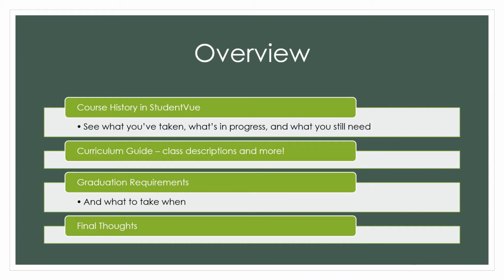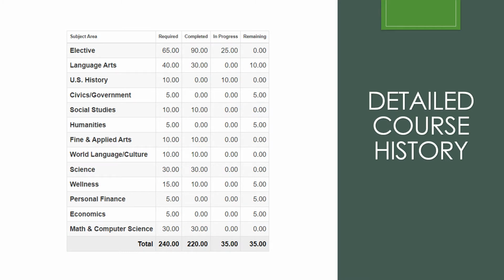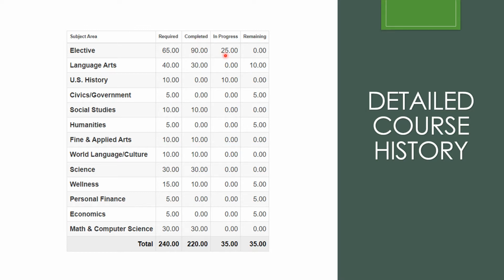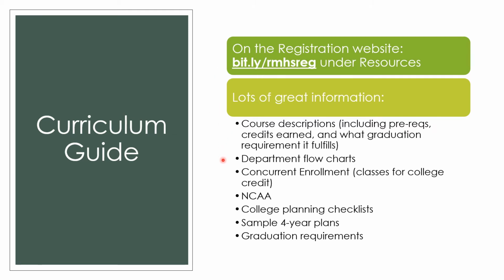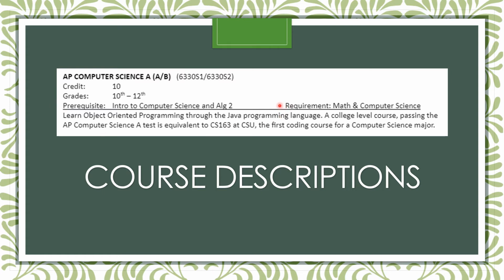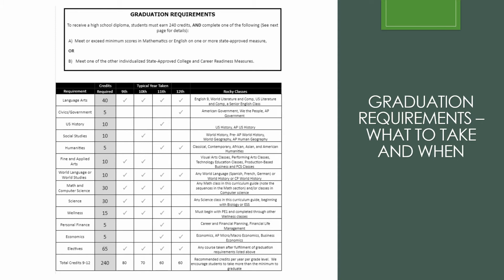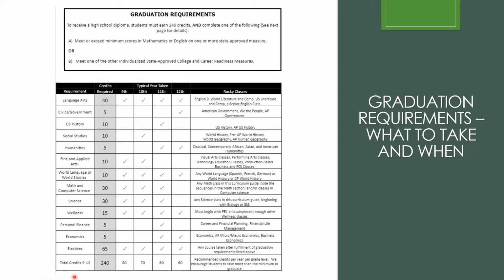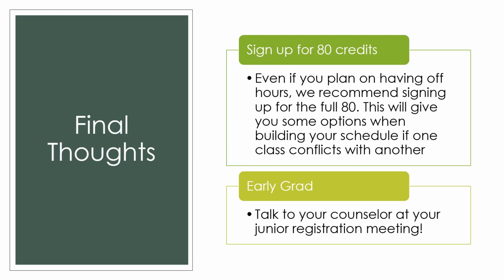Helpful Tools for Choosing Classes